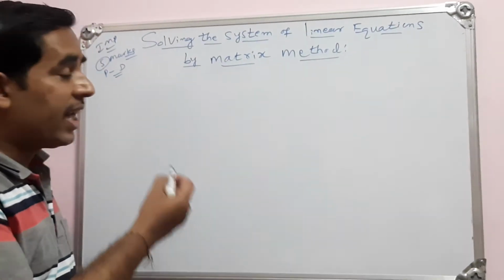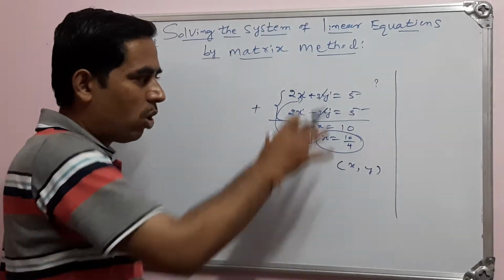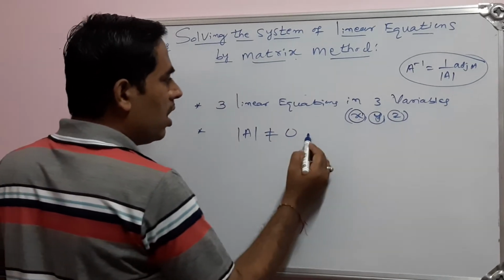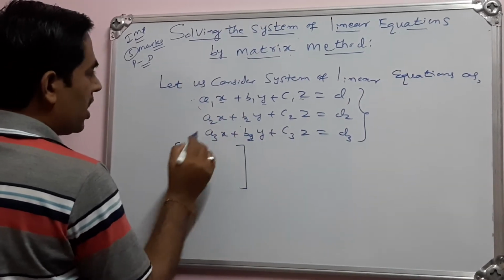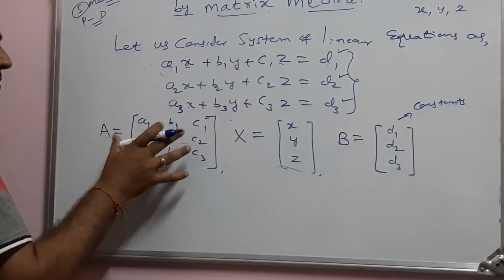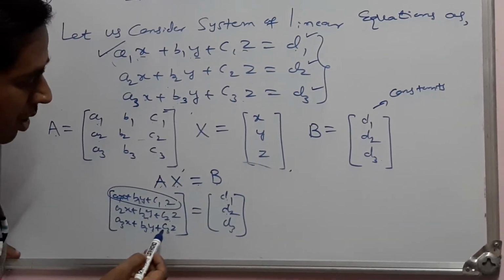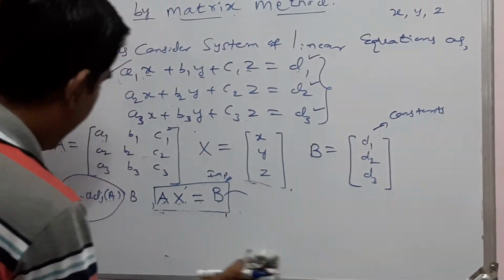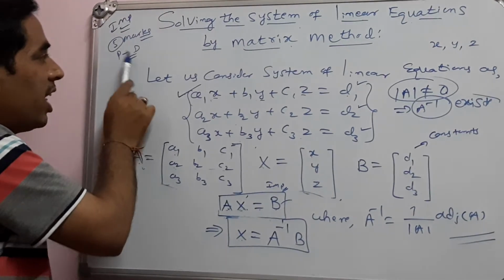MATRIX METHOD(1)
solving the system of equations by matrix method